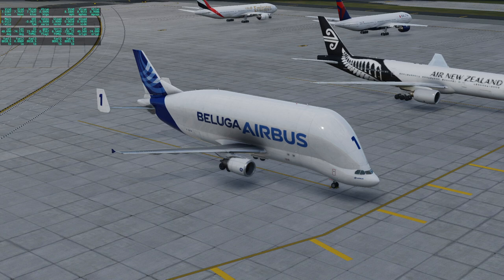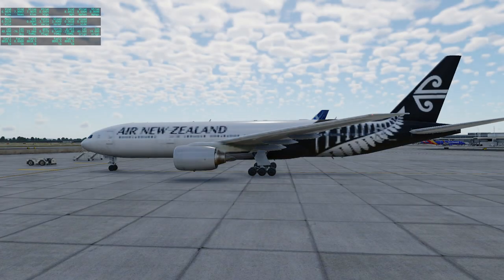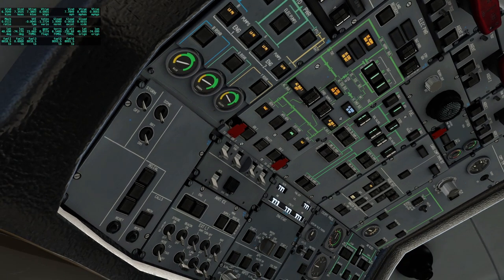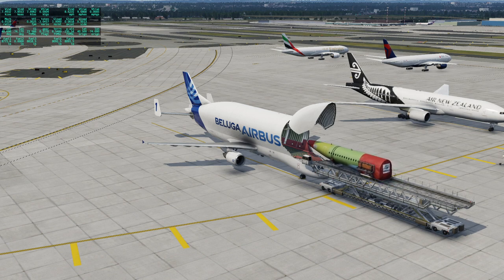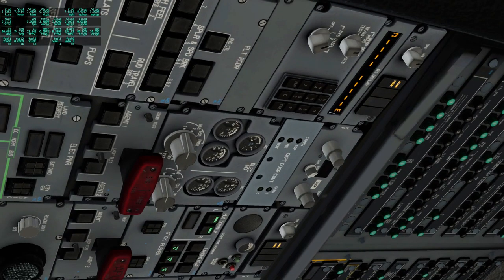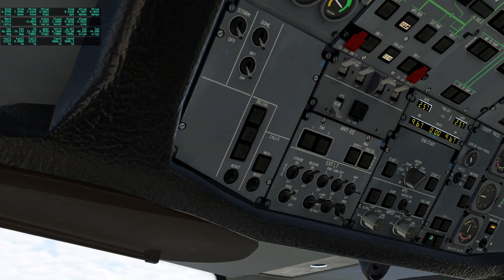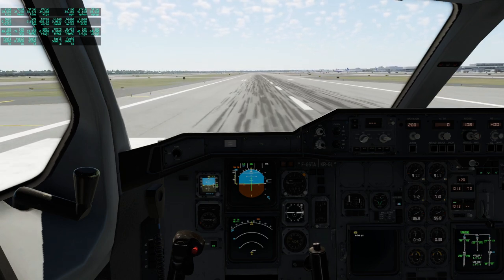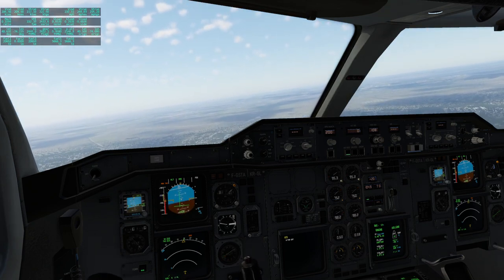X-Plane 12 - IniBuilds Airbus Beluga Test Flight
I got the Beluga during the recent IniBuilds sale, but it's in open beta for X-Plane 12 (having been made for X-Plane 11), so I decided to check out its basic functionality on a quick flight.